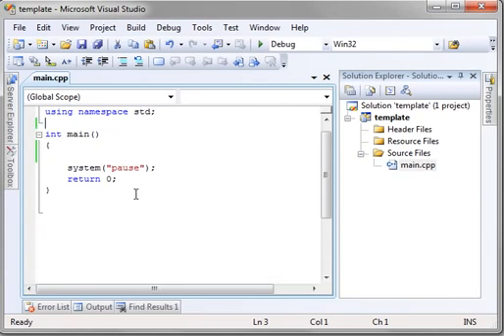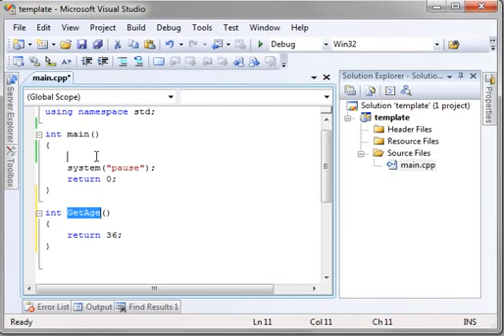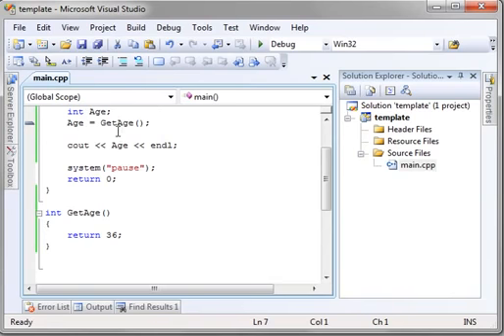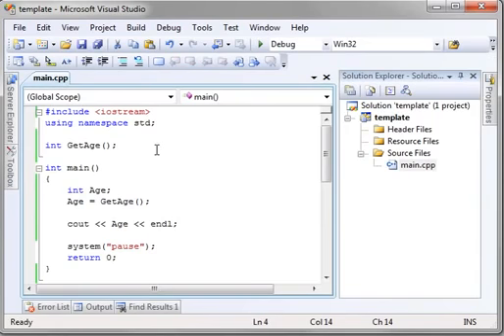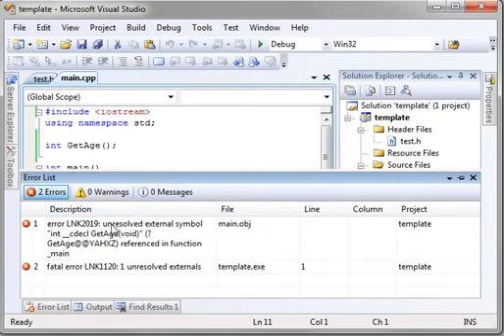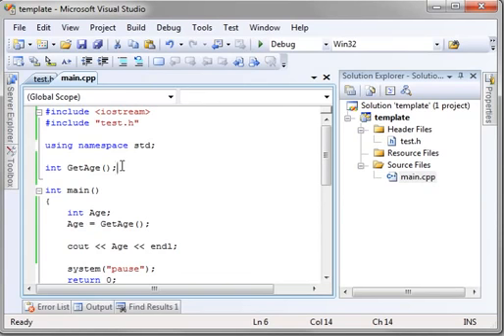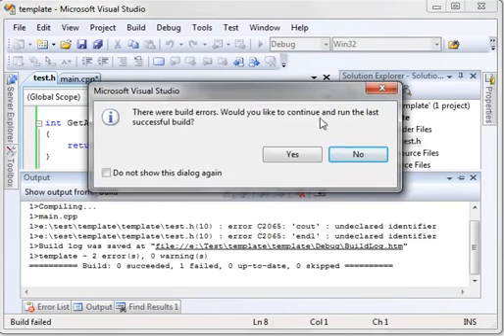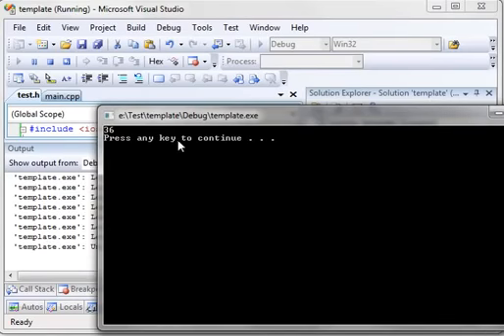C++ 6 Functions Prototypes and Header Files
Our Websites